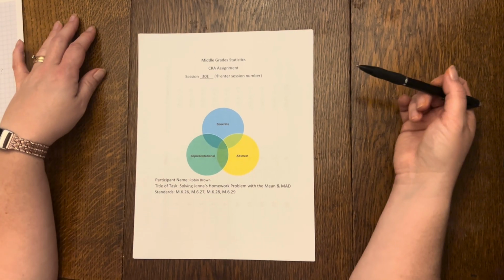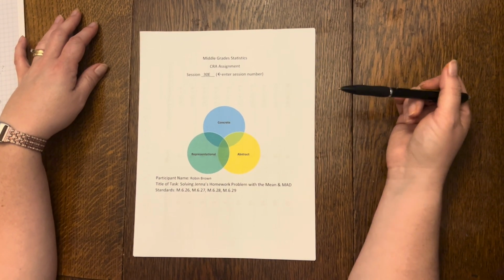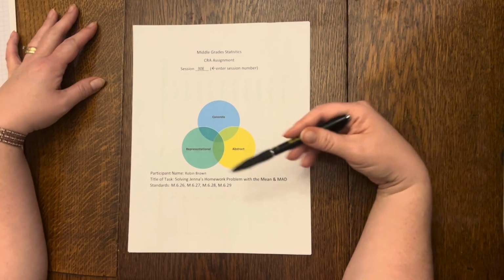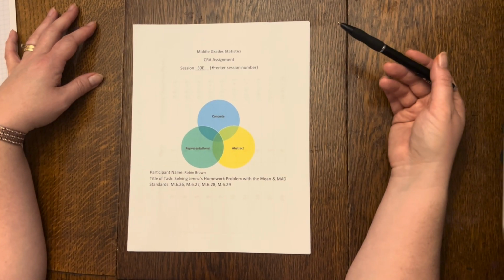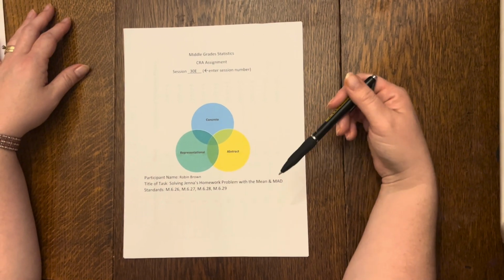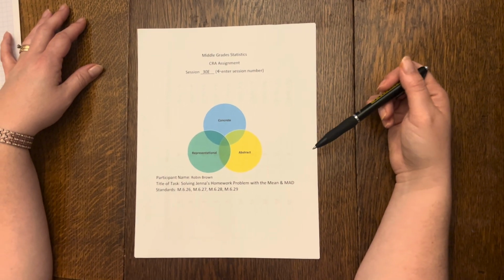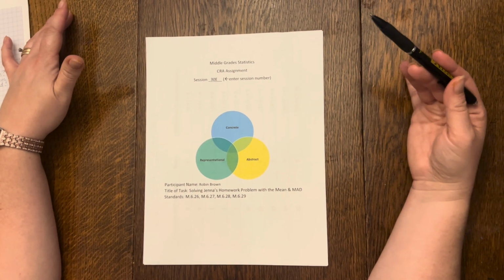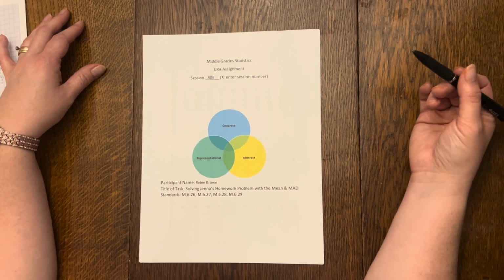Session 3 Homework Problem Jenna Video Brown